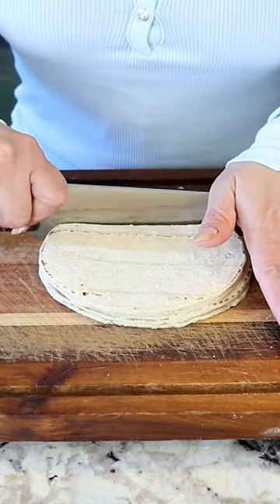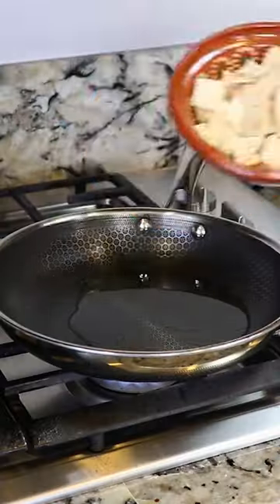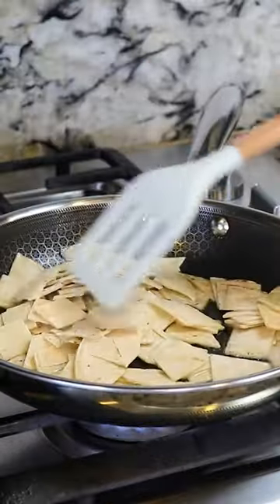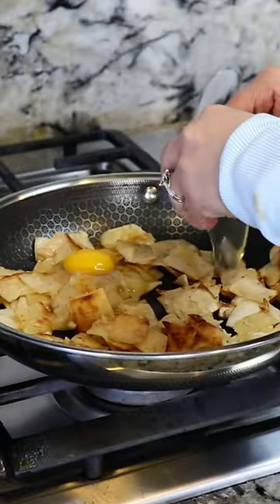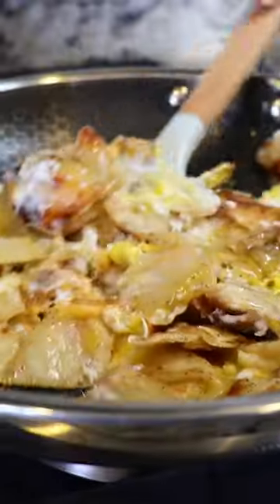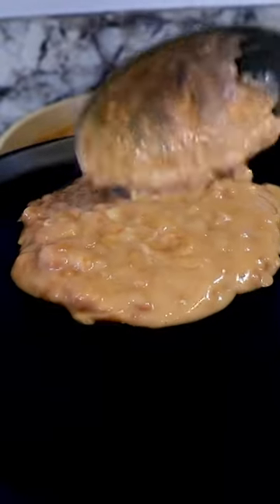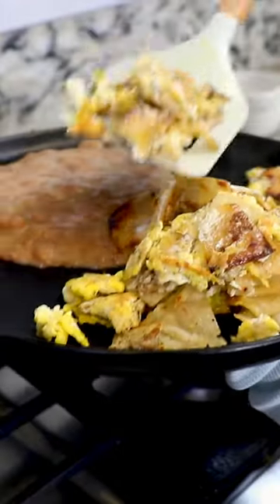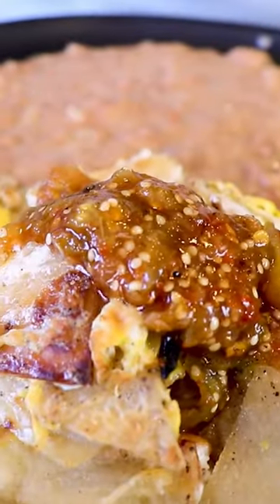Easiest Mexican Breakfast Migas A La Mexicana con Salsa de Molcajete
Today I'm making migas (tortillas con huevos) a super easy and delicious Mexican breakfast. I'm serving them with some refried beans and salsa de molcajete. It's perfect when you're on a hurry and have no time, ready in under 10 minutes.

MIGAS TORTILLAS CON HUEVO INGREDIENTS:
► 7 corn tortillas
► 3 eggs